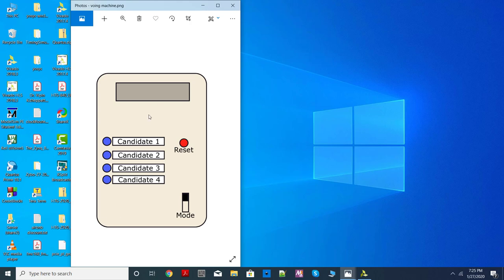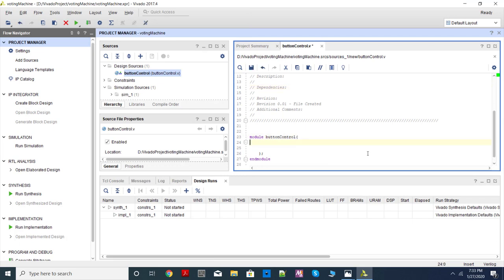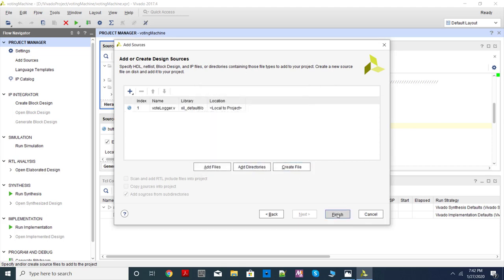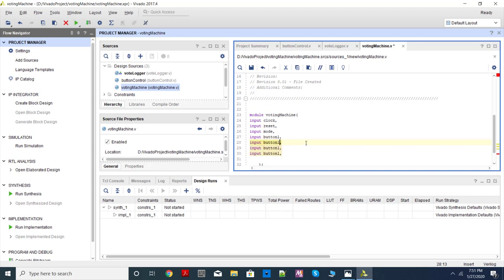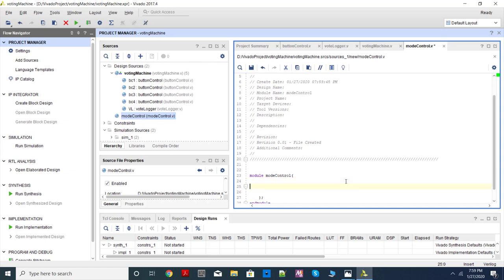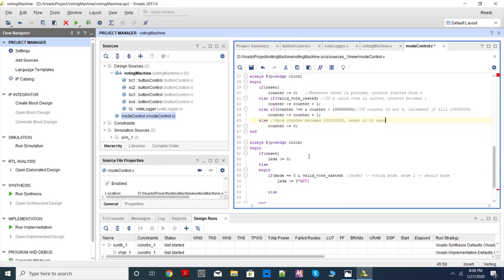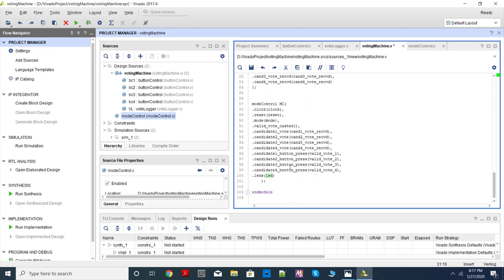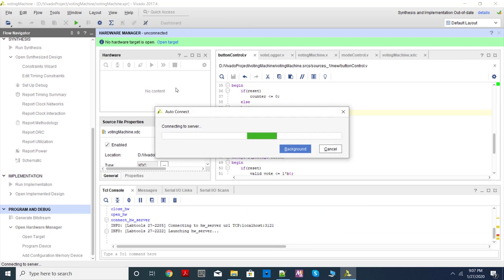Designing a Simple Voting Machine using FPGAs with Verilog HDL and Vivado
In this video we go through the complete design flow of a simple voting machine supporting 4 candidates. The design completely hardware based coded in Verilog. The design is not specific to Zynq SoC and can be ported into any FPGA evaluation board as long as they have buttons (or GPIOs to interface buttons) and LEDs.